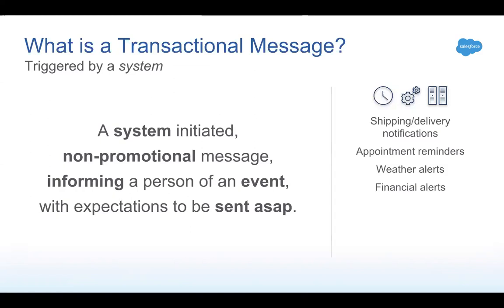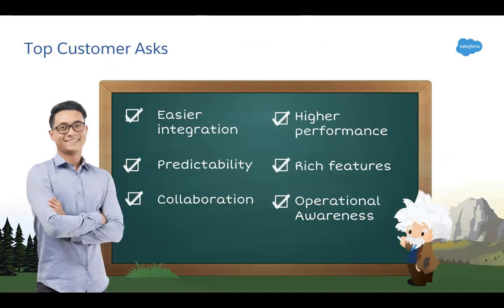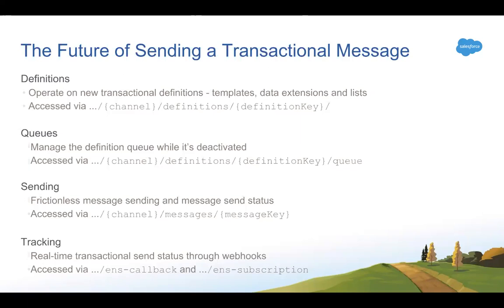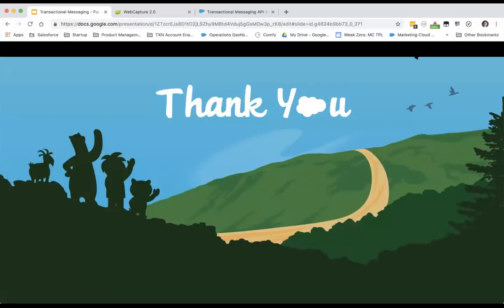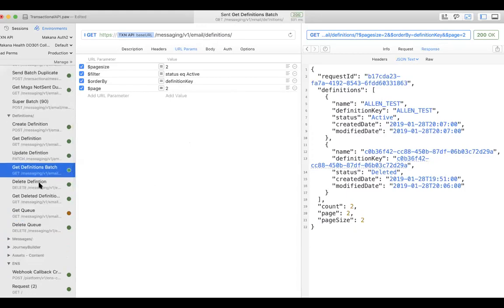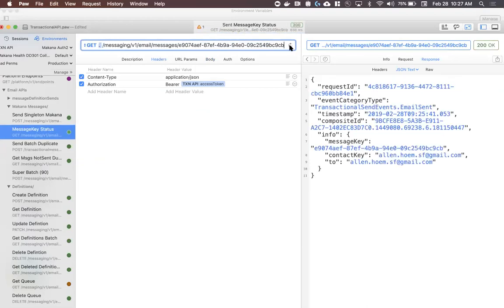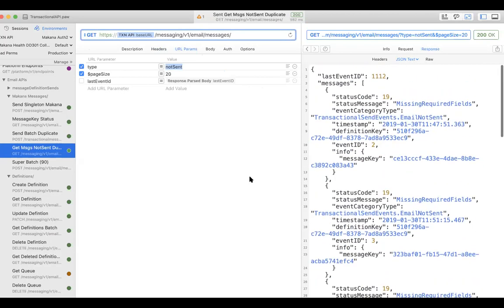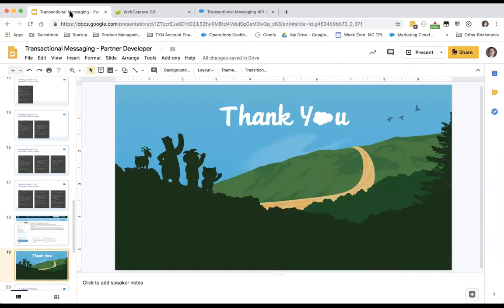Salesforce Marketing Cloud Transactional Messaging API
Presented by Allen Hoem, February 2019.

Join Allen Hoem, Salesforce Product Manager, to learn about this powerful API and how to use it.

Feel welcome to join us on the random channel of the Salesforce Marketing Cloud Developers Group on Slack with questions - email for a slack invite

Be awesome and share with all your marketing cloud friends that you know would be interested.